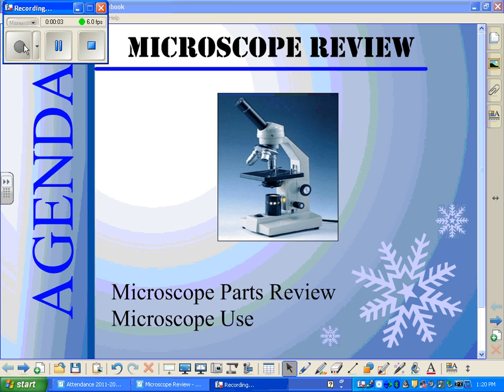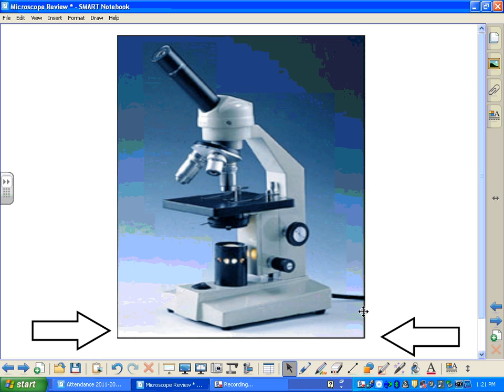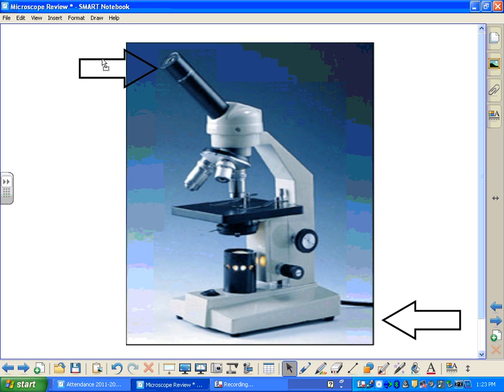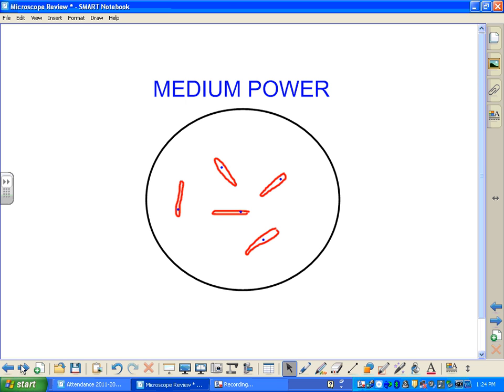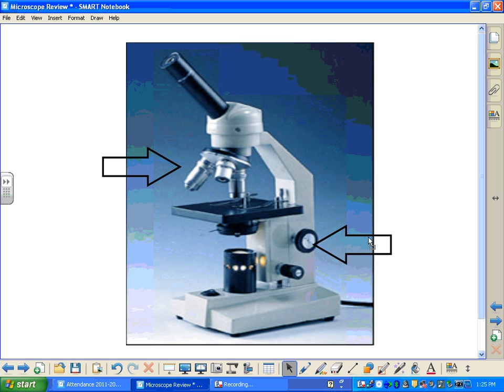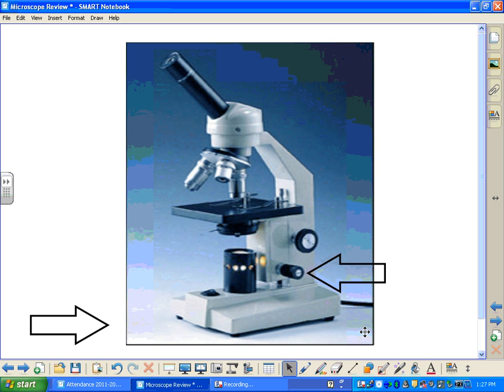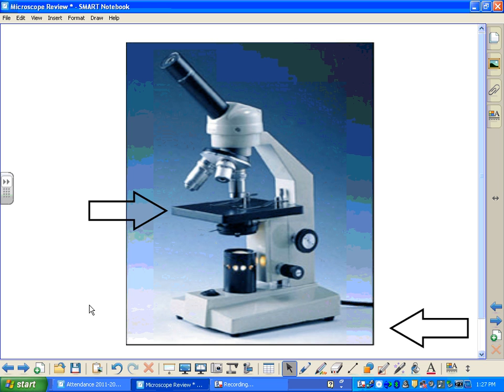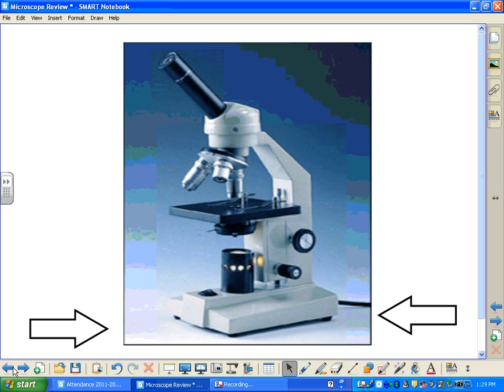Microscope Review - Spry Science 7 - Mr. Phillips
This is a review video intended for seventh graders to use when preparing for a quiz on microscope parts and use.